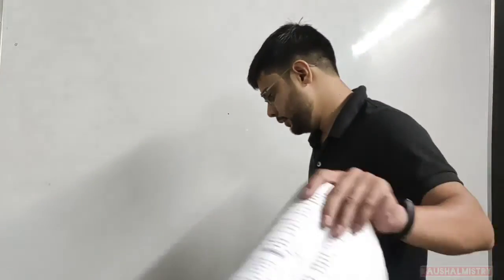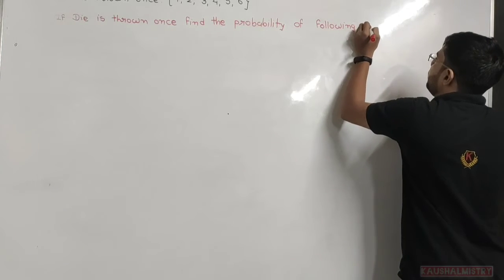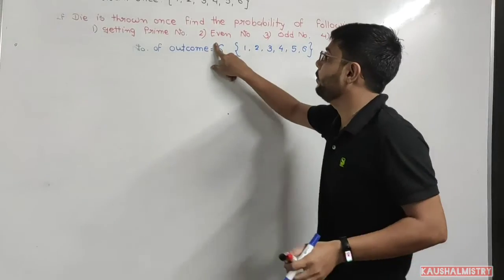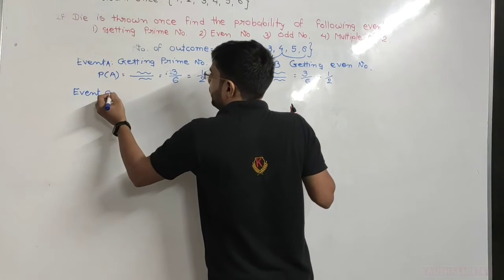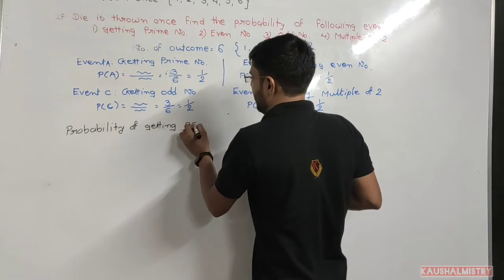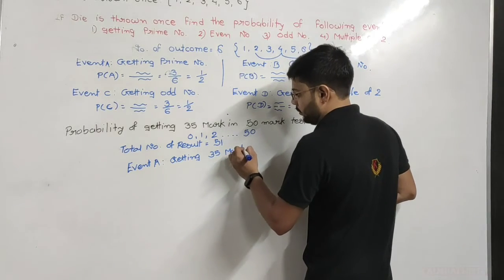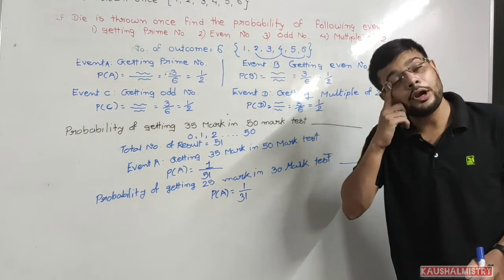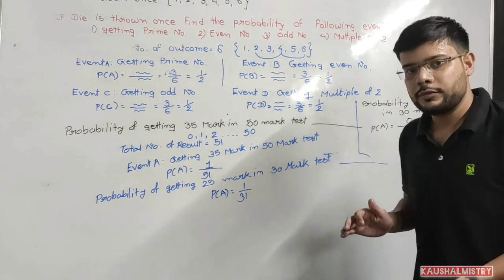Std:9 Ch:15 Probability Part:10